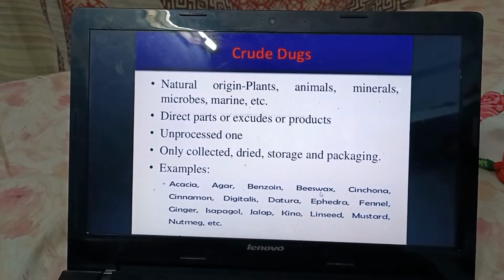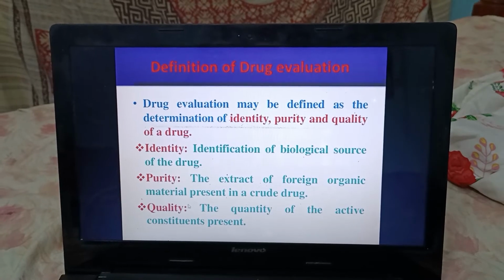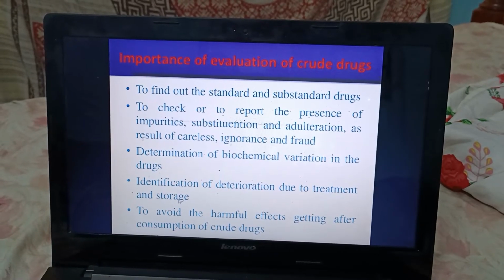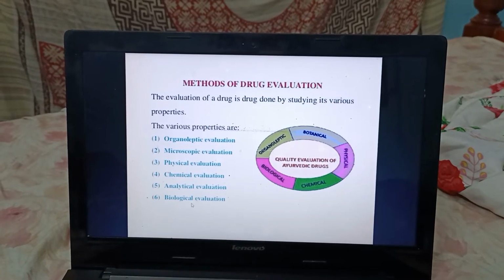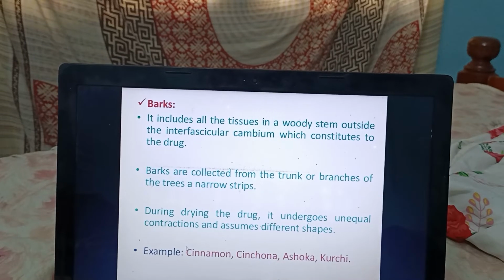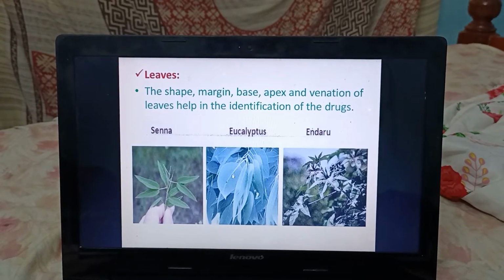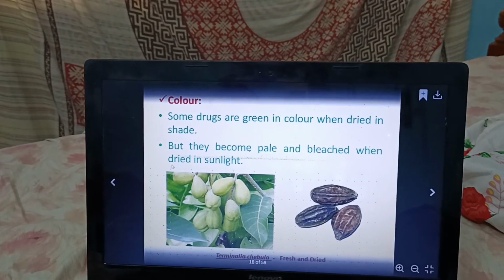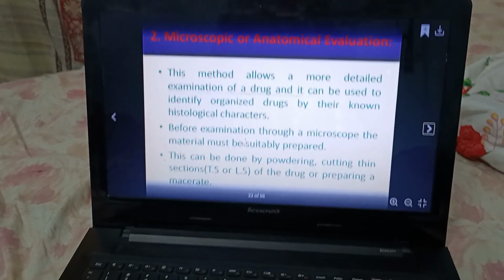October 2, 2022